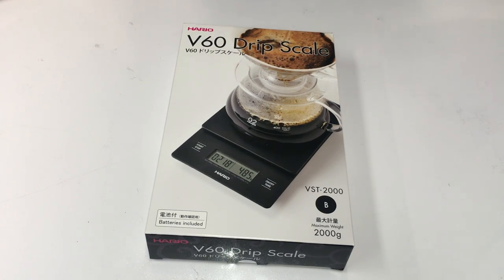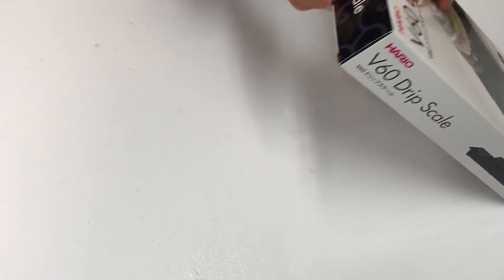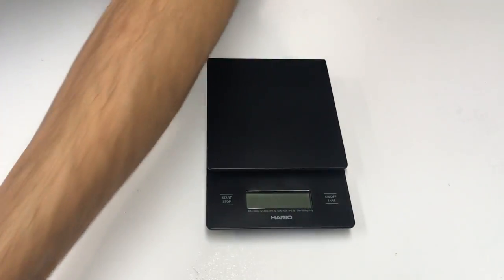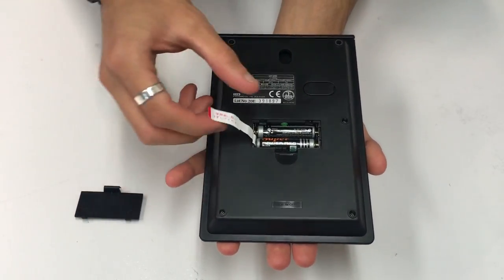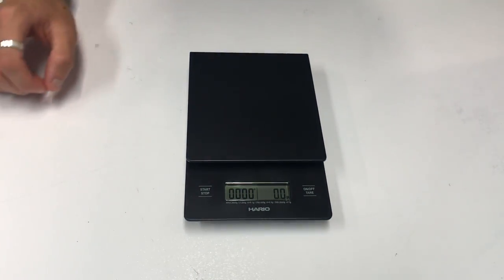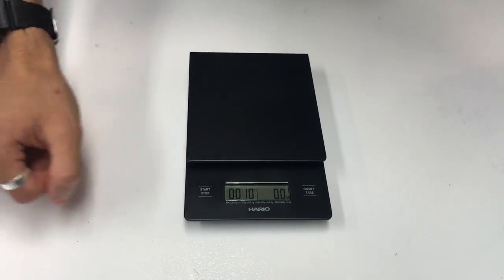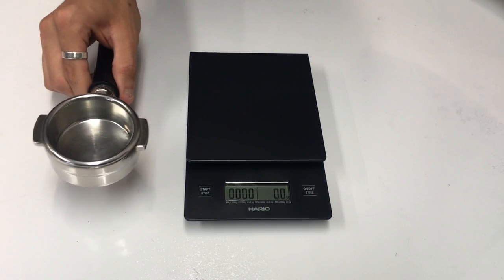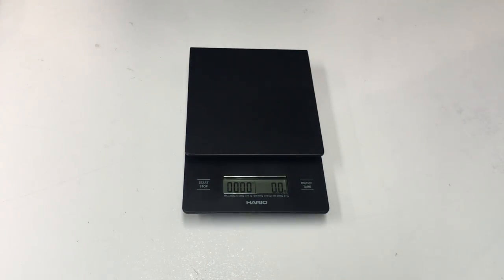Hario V60 Drip Scales - Unbox & Overview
We unbox and have a chat about some of the key features that sets this scale apart and some similarities that this scale has to others on the market.

View a full side by side comparison spec sheet on some of the leading coffee brewing scales on the market:

Feel free to drop any questions down in the comment section and we will be sure to get to them asap.